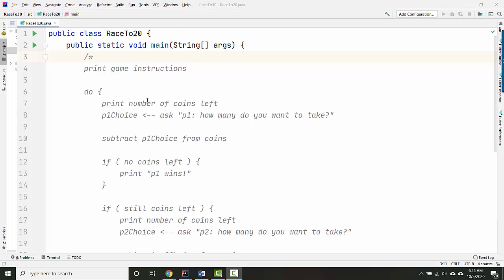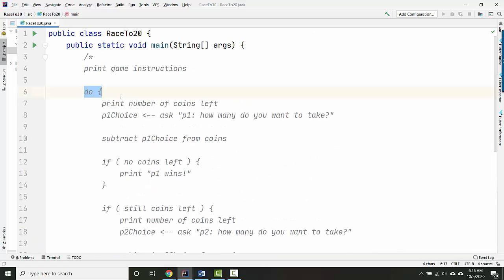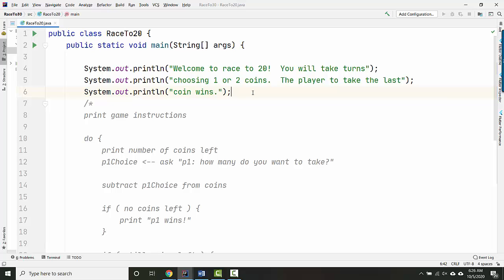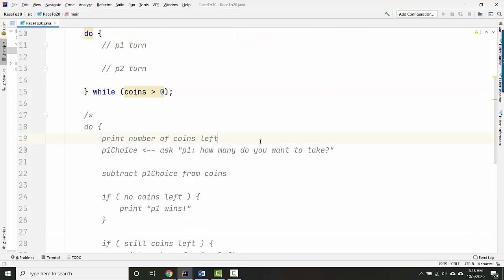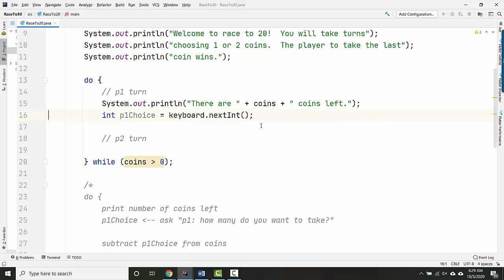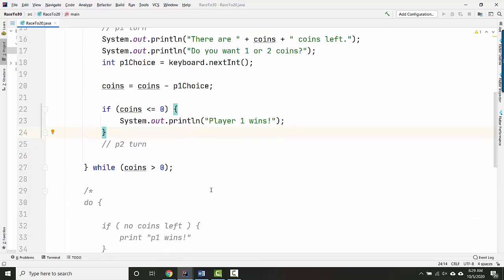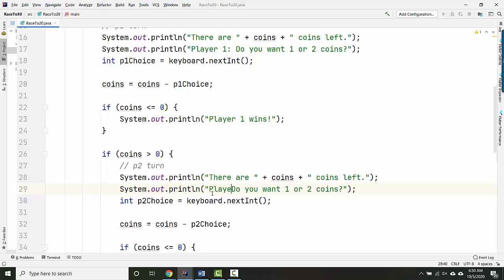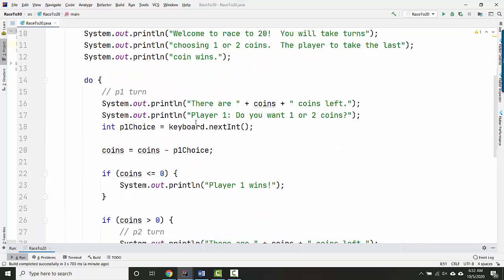Race to 20 - First draft code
Translate the psuedocode into actual Java